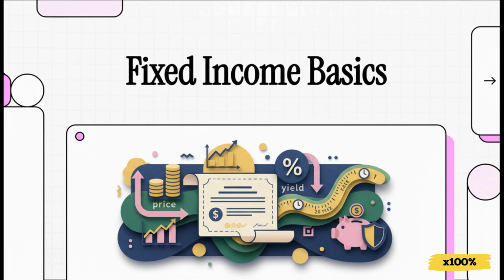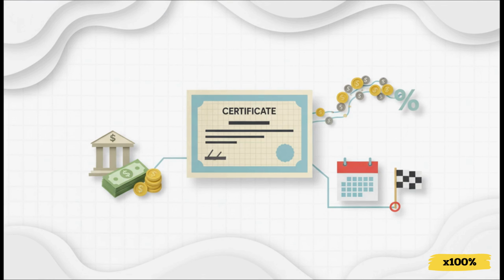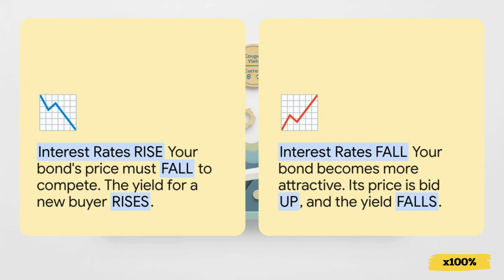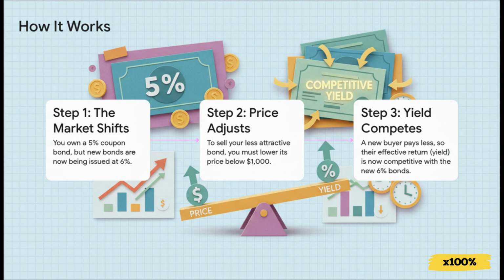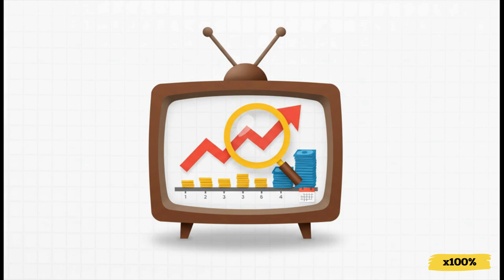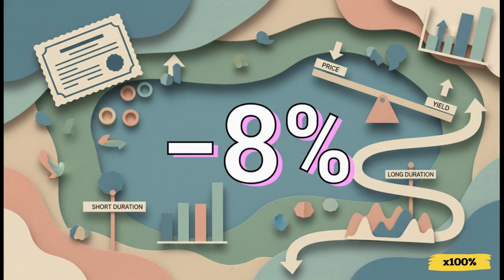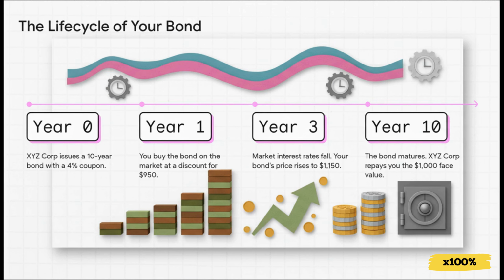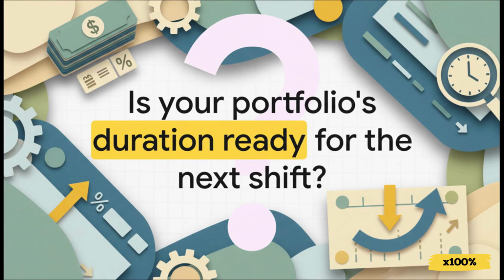Interest Rates Are CRUSHING Your Bonds (If You Don't Understand This ONE Thing)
Feeling confused about fixed income? You're not alone. When interest rates rise, many investors are shocked to see their "safe" bond investments lose value. Why does this happen?

This video is your complete guide to fixed income basics. We demystify the complex world of bonds, yields, and the #1 concept that determines your risk: Duration.

Understanding this is the key to protecting your portfolio and making smarter financial decisions. We break down exactly how bonds work, what "yield" *really* tells you (it's not the coupon!), and how to measure your risk so you don't get caught by surprise.

Stop guessing and start investing with confidence. This is the financial education you need to understand one of the most important asset classes in the world.